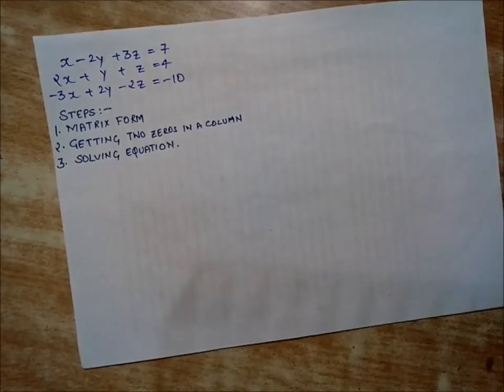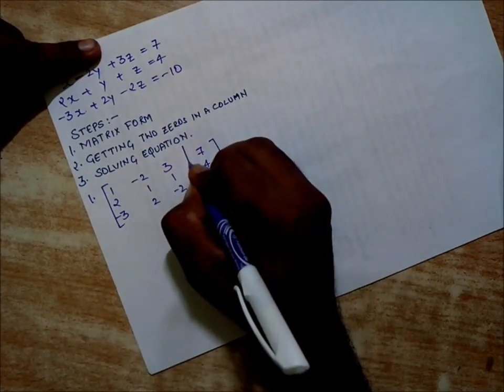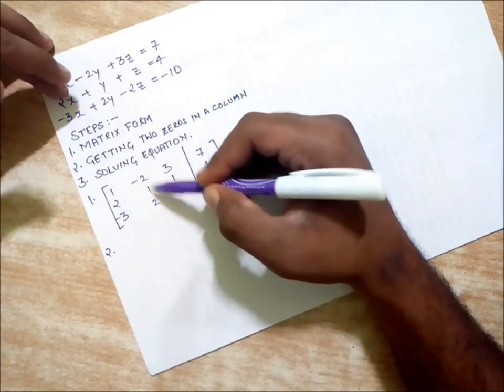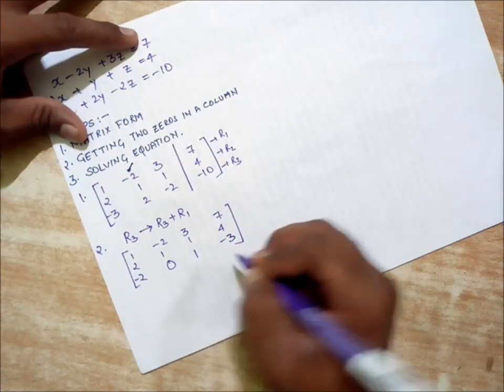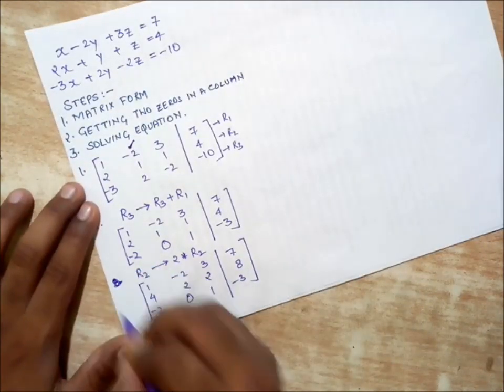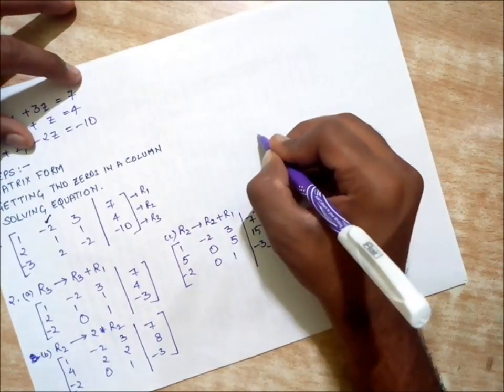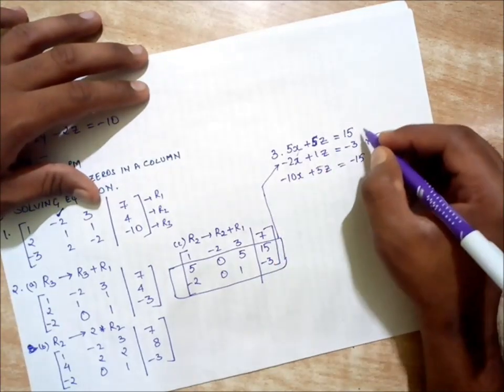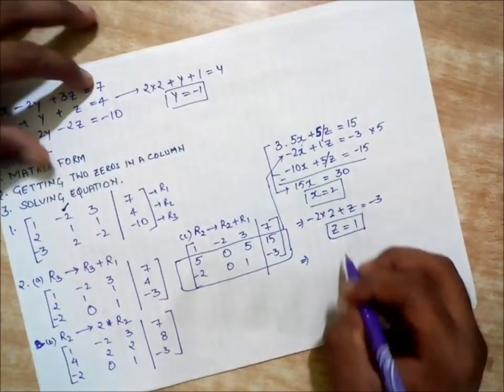Trick to solve simultaneous linear equation of three variable.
Trick for solving the simultaneous equation of three variables in less than 90 seconds.

Modified Gauss elimination method.